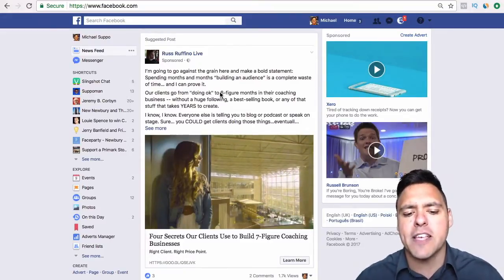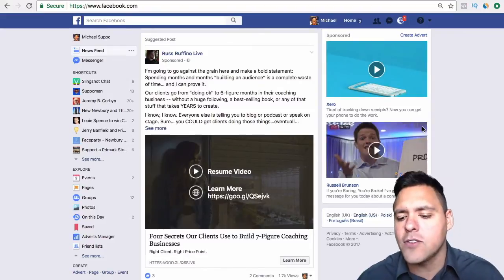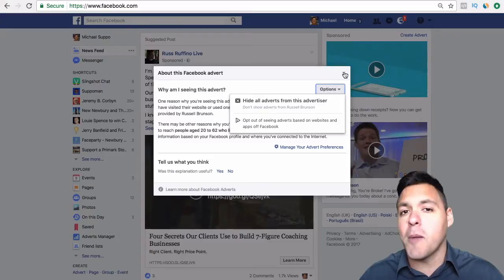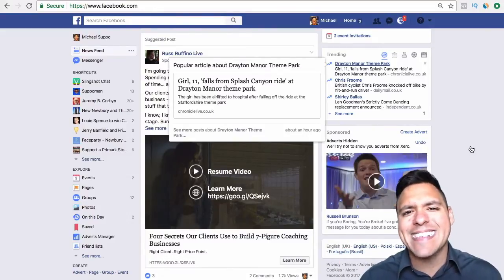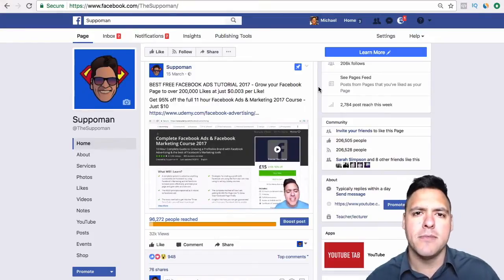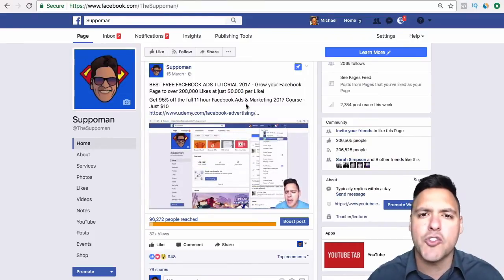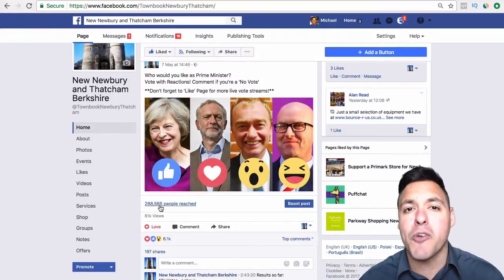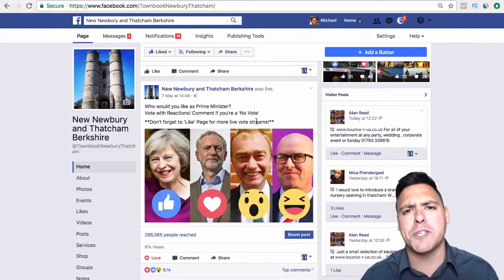Top 3 Reasons Why Facebook Ads Fail in 2017!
Watch this Facebook Ads 2017 tutorial and learn the 3 key factors that stop you making sales with Facebook Ads, and how to prevent them. You will see how using these 3 factors will have a super effect on the sales-power of your ads. So supercharge your skills by watching this video and make sure you never have an ad that underperforms for you!

If you want to join me on Udemy, come to this